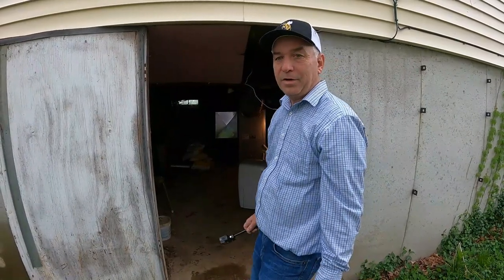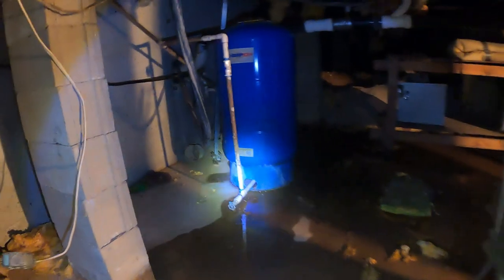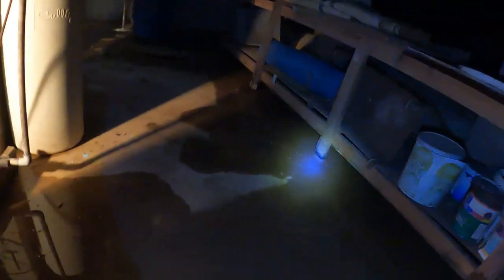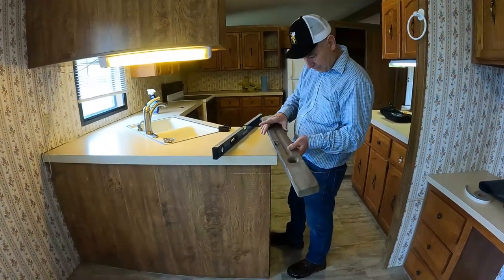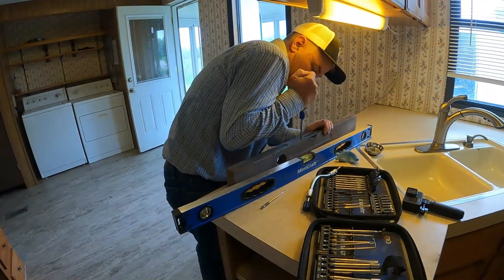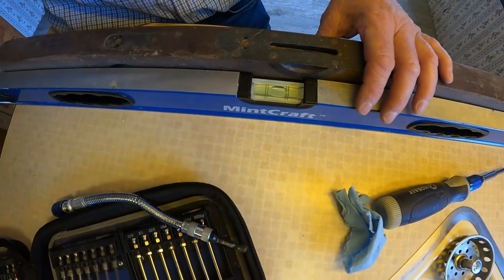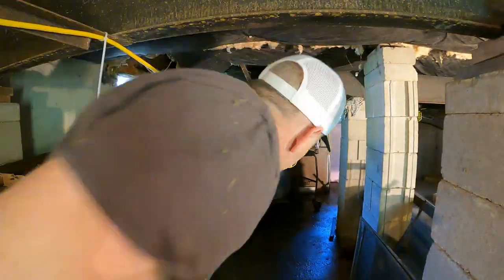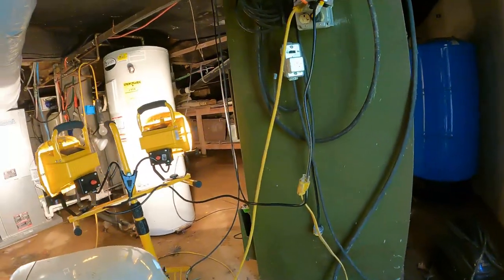Doublewide Mobile Home Basement/Utility Room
First reveal of the Utility room area under the mobile home. We add some lights and get ready to start the clean up.